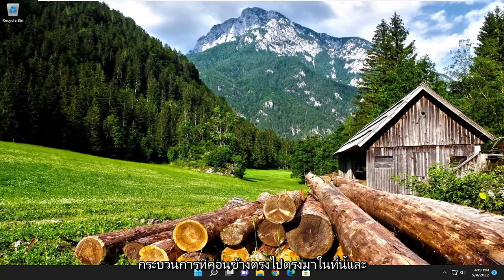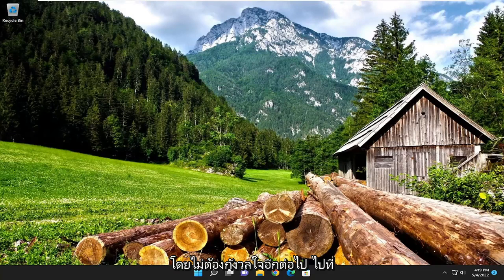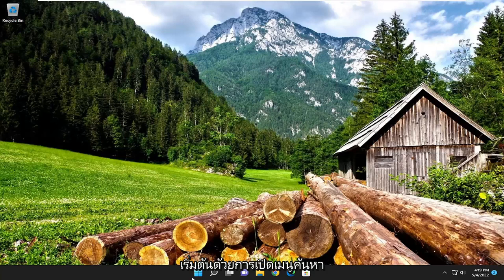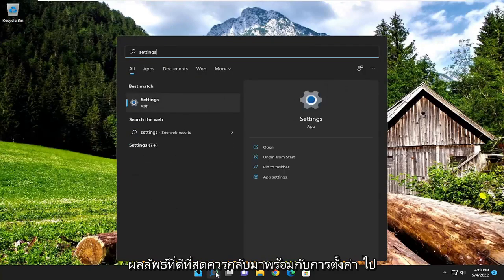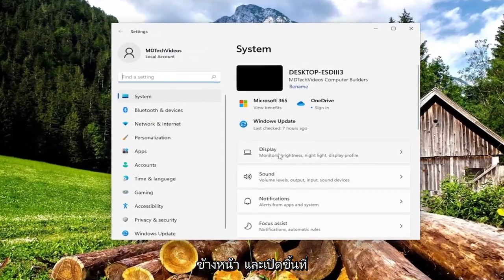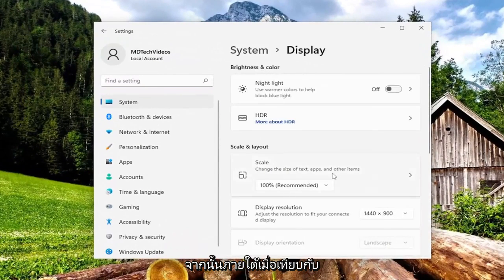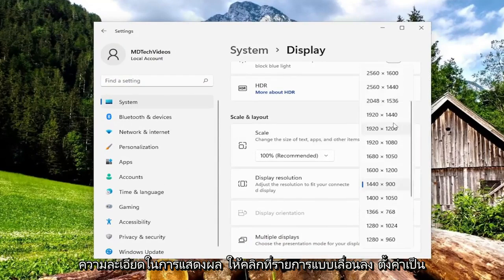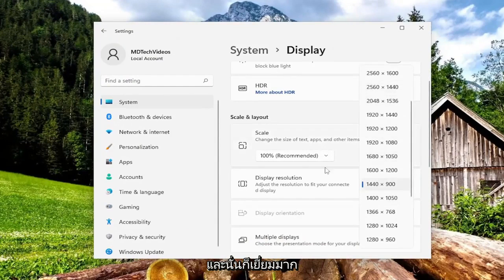แก้ไขสัญญาณอินพุตอยู่นอกช่วง เปลี่ยนการตั้งค่า ข้อผิดพลาดของจอภาพ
สัญญาณอินพุตอยู่นอกช่วง เปลี่ยนการตั้งค่า ข้อผิดพลาดการตรวจสอบ [วิธีแก้ไข]

หากคุณได้รับสัญญาณอินพุตอยู่นอกช่วง เปลี่ยนการตั้งค่าเป็น [ความละเอียด] หรือข้อผิดพลาดเปลี่ยนโหมดเป็น [ความละเอียด] บนจอภาพของคุณ นี่คือวิธีที่คุณสามารถแก้ไขปัญหาได้ ไม่ว่าคุณจะมีการตั้งค่าจอภาพสองจอหรือจอภาพเดียว คุณสามารถใช้บทช่วยสอนนี้เพื่อแก้ไขปัญหาได้ภายในเวลาไม่นาน

สัญญาณอินพุตอยู่นอกช่วง
สัญญาณอินพุตอยู่นอกช่วงของจอภาพ HP
สัญญาณอินพุตอยู่นอกช่วงเปลี่ยนการตั้งค่าเป็น 1600x900-60hz
สัญญาณอินพุตอยู่นอกช่วงเปลี่ยนการตั้งค่าเป็น 1680x1050-60hz
สัญญาณอินพุตอยู่นอกช่วงจอภาพที่สอง
สัญญาณอินพุตอยู่นอกช่วงเปลี่ยนการตั้งค่าเป็น 1440x900-60hz
สัญญาณอินพุตอยู่นอกช่วง Lenovo
สัญญาณอินพุตอยู่นอกระยะมอนิเตอร์
สัญญาณอินพุตอยู่นอกช่วง windows 11
สัญญาณอินพุตอยู่นอกช่วง ASUS
สัญญาณอินพุตอยู่นอกระยะหน้าจอสีดำ

แม้ว่าจะเป็นปัญหาที่เกิดขึ้นได้ยากในคอมพิวเตอร์ Windows แต่ปัญหาดังกล่าวอาจเกิดขึ้นกับคุณเมื่อคุณมีไดรเวอร์กราฟิกที่ผิดพลาดหรืออย่างอื่น อาจมีสองสถานการณ์เกิดขึ้นพร้อมกับข้อความแสดงข้อผิดพลาด – คุณสามารถใช้จอภาพของคุณและสูญเสียการเชื่อมต่อบ่อยครั้ง หรือคุณไม่สามารถใช้จอภาพได้เลย เมื่อคุณตกเป็นเหยื่อของสถานการณ์ที่สอง คุณต้องสร้างไดรฟ์ USB ที่สามารถบู๊ตได้ของ Windows 11/10 อย่างไรก็ตาม หากคุณสามารถใช้คอมพิวเตอร์ได้ คุณสามารถเปลี่ยนความละเอียดโดยใช้บทช่วยสอนต่อไปนี้